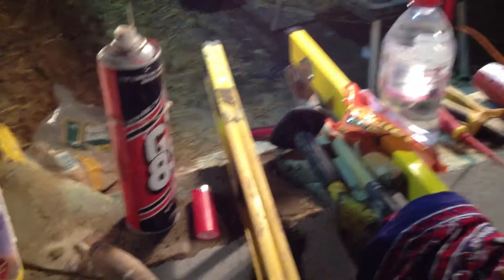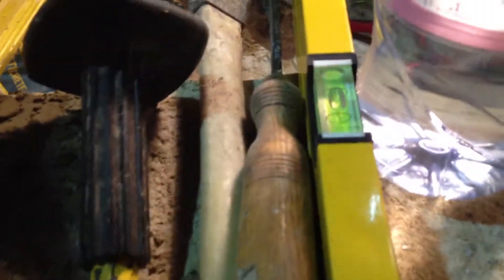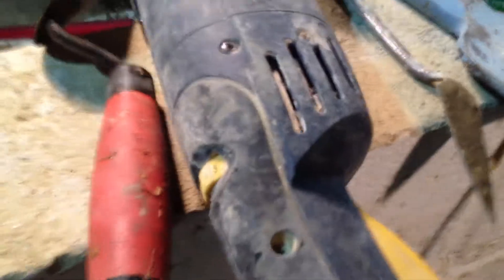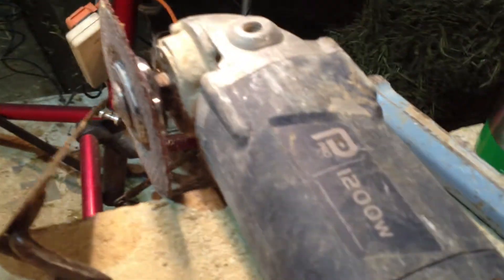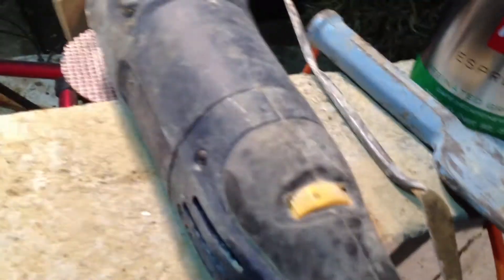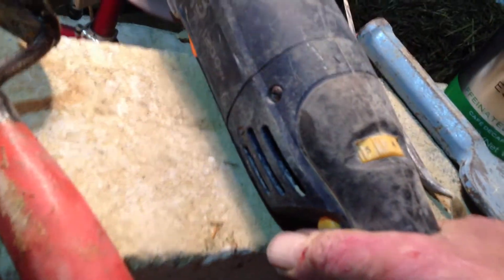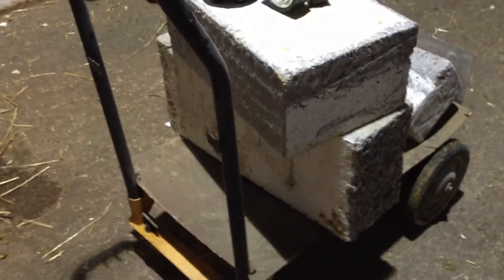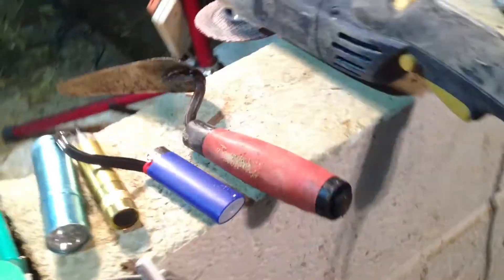Bearwoodbrown, Save Your Back , USE Your Trolley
Bearwoodbrown,  Handyman, Tools I use on a block wall  repair ,, USE Your Trolley, or your hand truck ,Wheels  can make your life easier  ,,,work smart , and safe   Save your  Back